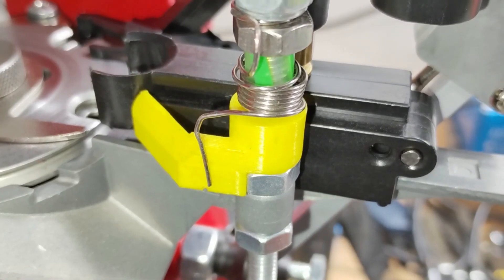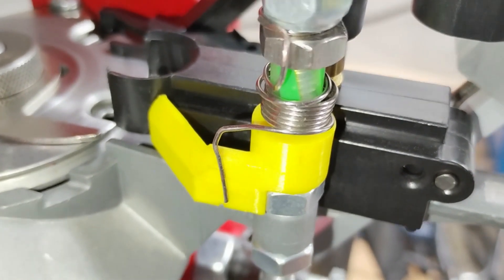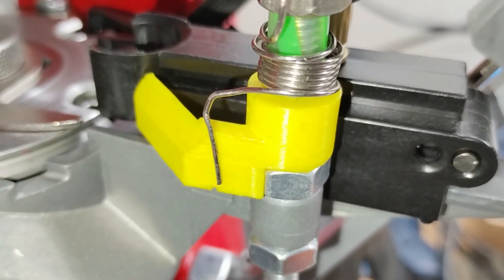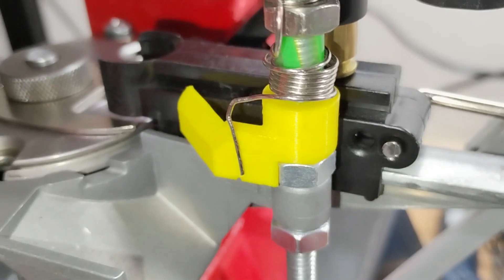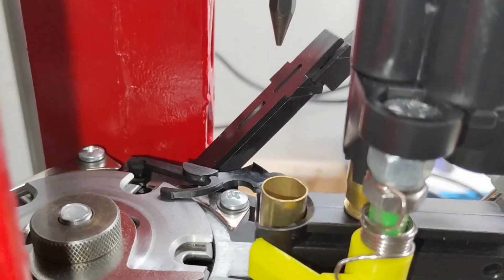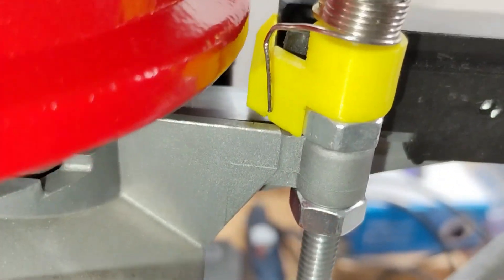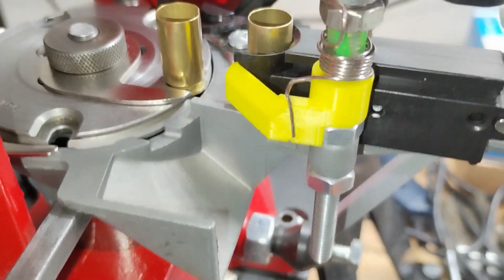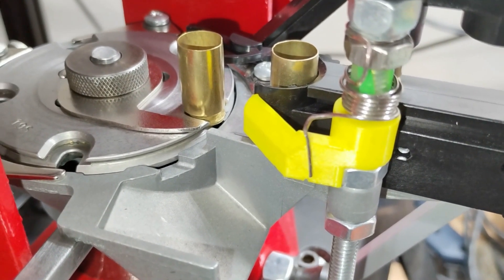Lee Press Case Feeder Support Paddle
3D printed case feeder support paddle for use with Lee reloading presses

search for 4144650